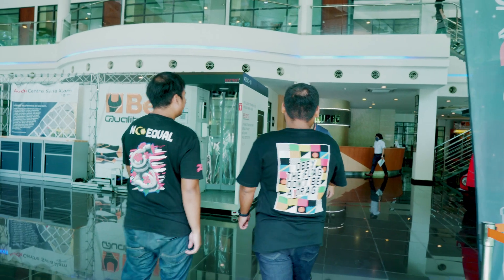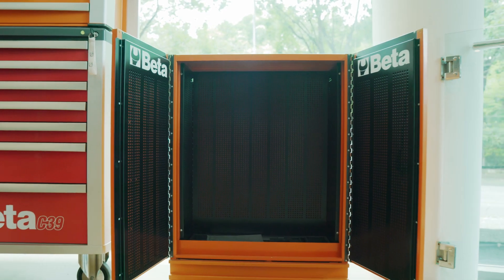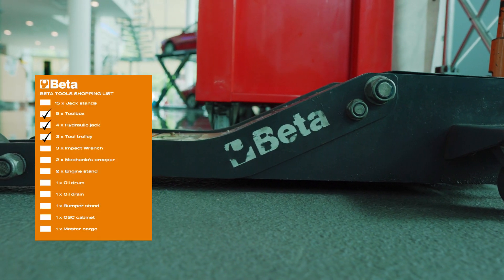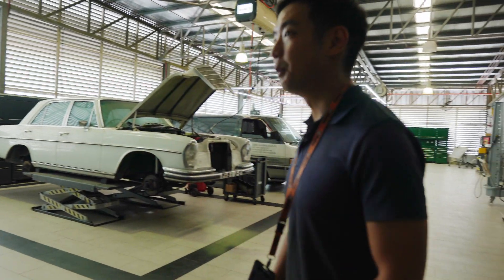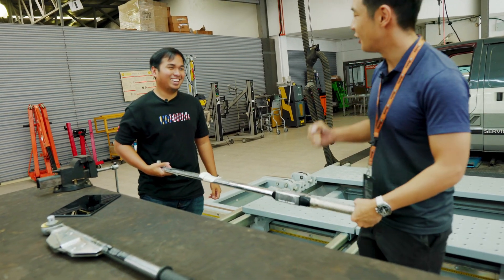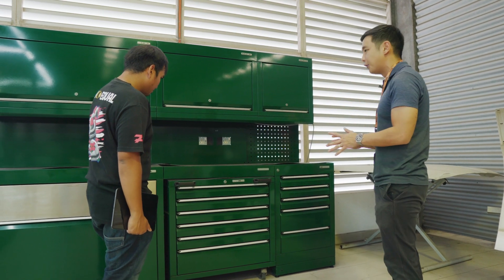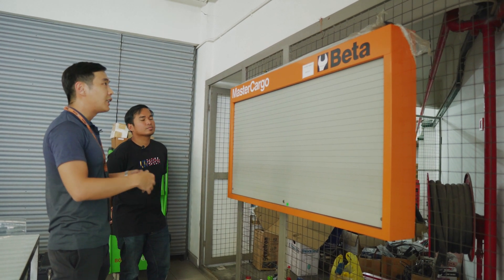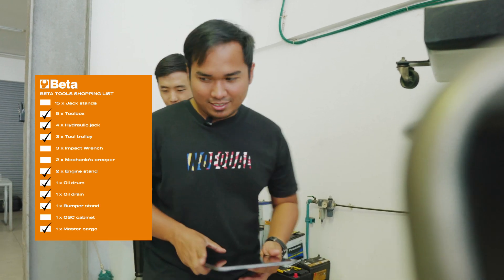SHOPPING SPREE WITH UNIPAC ENGINEERING | NOEQUAL.CO VLOGS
With Art of Speed right around the corner, we decided to call our friends at Unipac Engineering to assist us with setting up N.E.A.T FEST at Hall C. Since they are our official partner for tools and equipment, they gave us access to their full inventory and let us take whatever we fancied. So, we sent Danial out with a shopping list and let him be in his element.